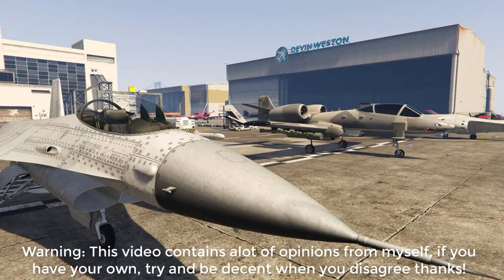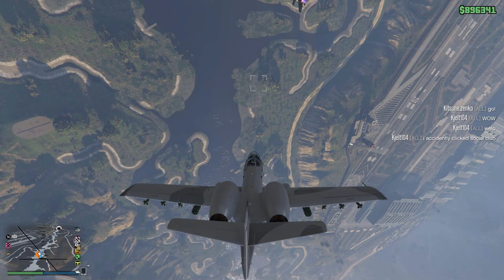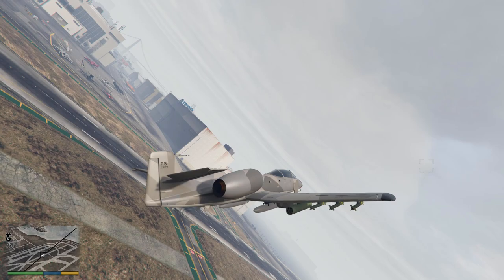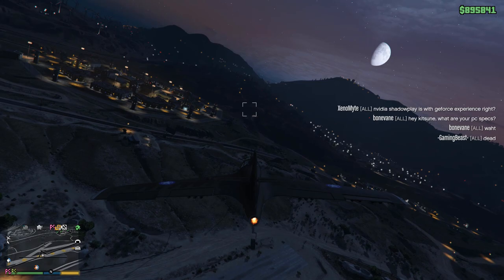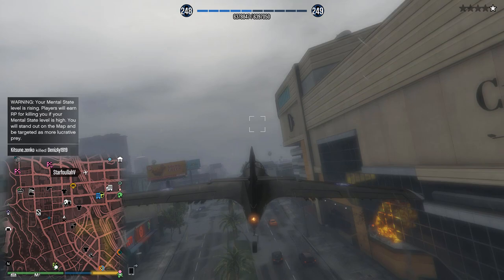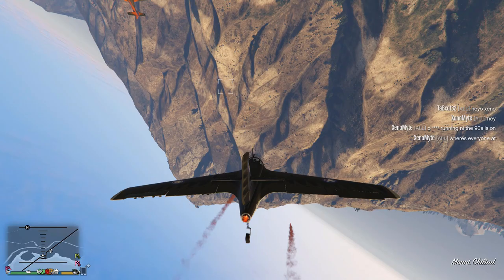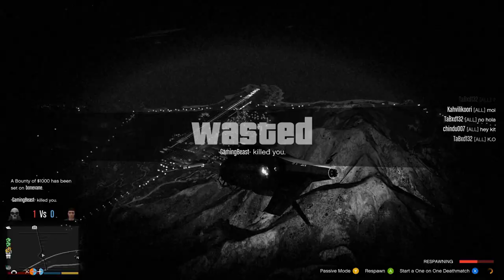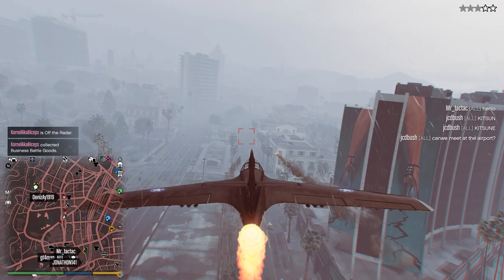What is the best fighter plane in GTA Online?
In this video I discuss what (I think) is the best fighter plane in Grand Theft Auto Online and why, I explain the reasons as to why X plane is the best and leave it up to you guys to argue amongst yourselves which is truly the best... and also issue challenges to each other cause I know for sure alot of fighter pilots will be watching the video :P